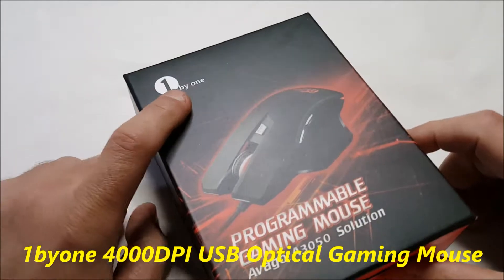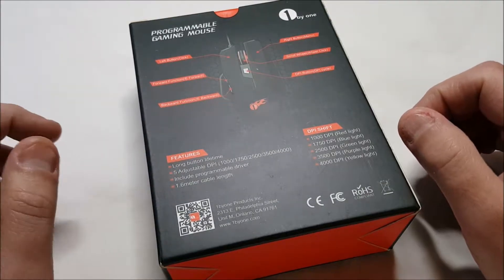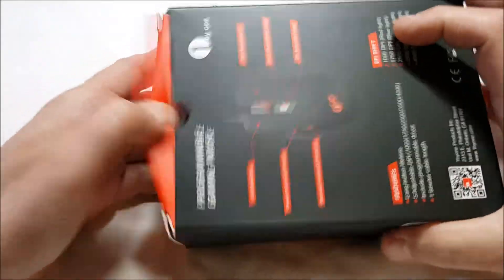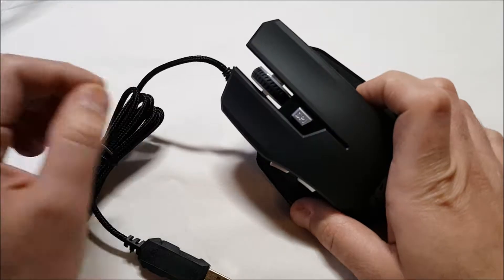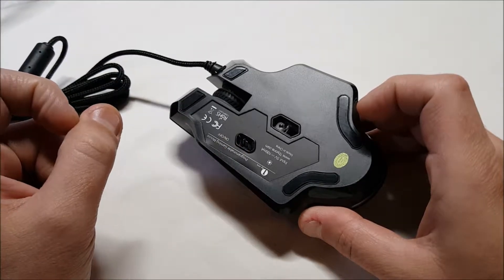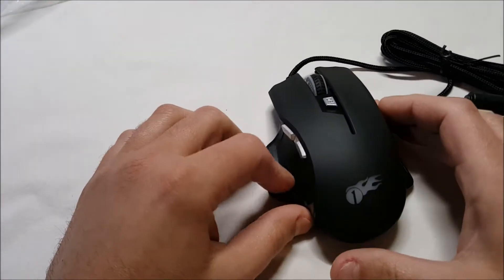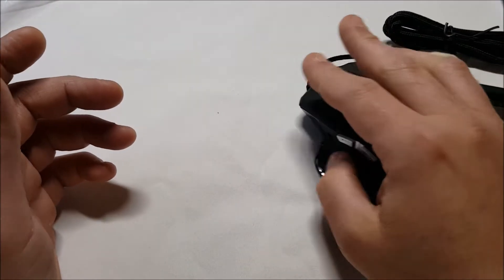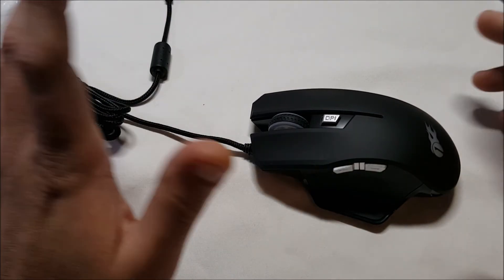1byone 4000DPI USB Optical Gaming Mouse Unboxing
1byone 4000DPI USB Optical Gaming Mouse Unboxing

1byone 4000DPI Programmable Gaming Mouse, USB Wired Optical Mouse with 6 Buttons for PC, Black